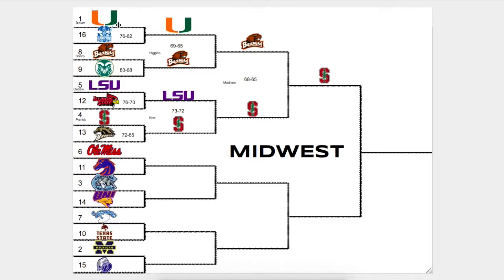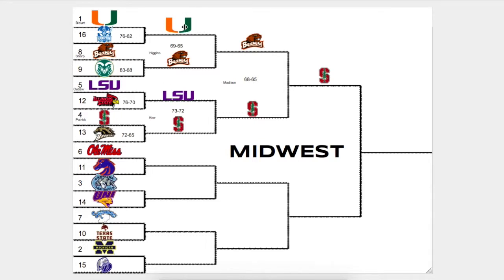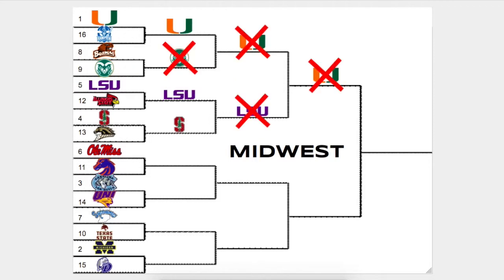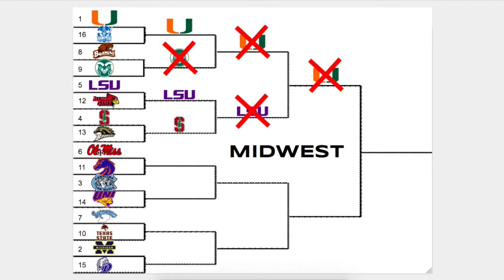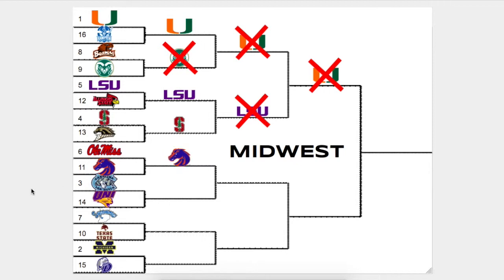2015 RSN 1st Annual March Madness 2k14 Tourney! BRACKETOLOGY! MIDWEST PART 2!